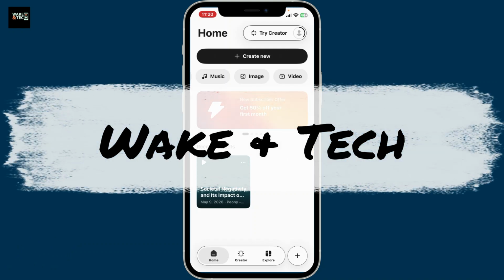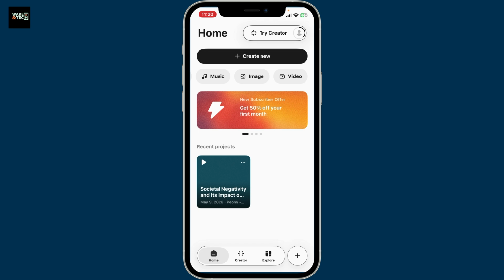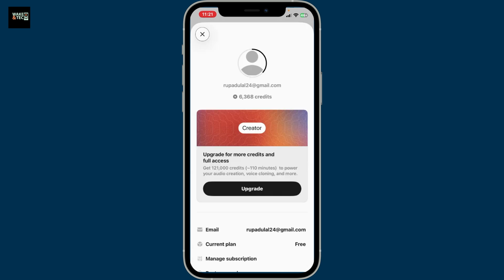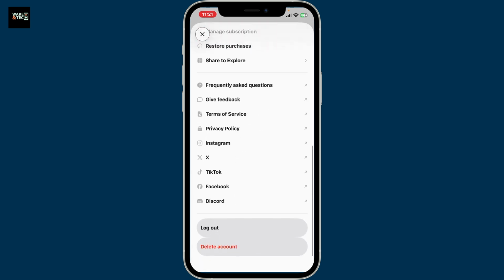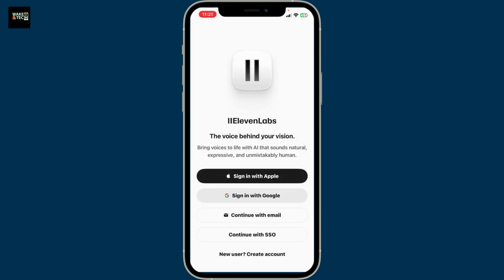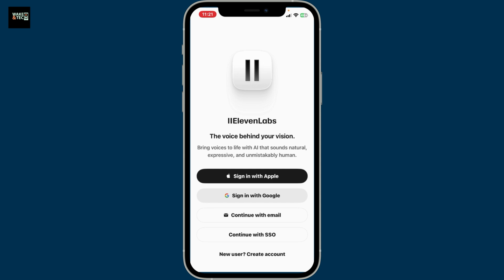ElevenLabs Logout Tutorial | Sign Out Quickly in Seconds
Are you using the ElevenLabs app and trying to log out but can’t find the option? Don’t worry — in this simple beginner-friendly tutorial, I’ll show you exactly how to logout of ElevenLabs application in just a few easy steps.

Whether you’re using mobile or desktop, this guide will help you quickly sign out of your account without confusion. Perfect for beginners who just started using ElevenLabs and want a clean, safe logout process.